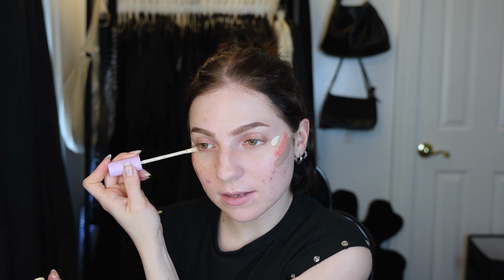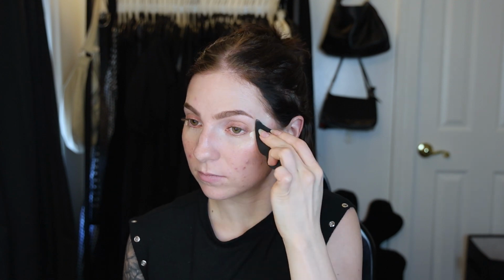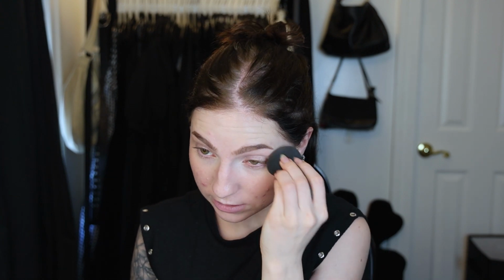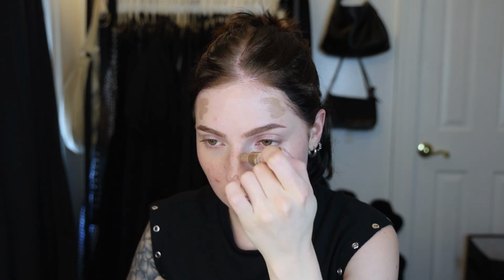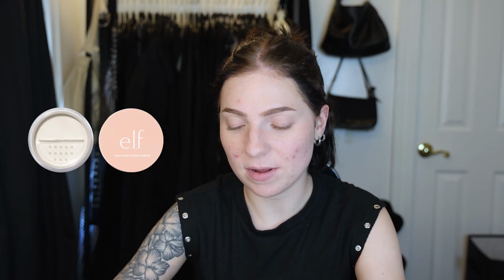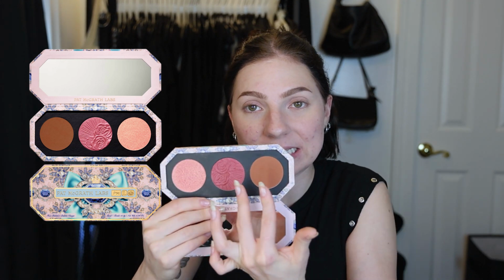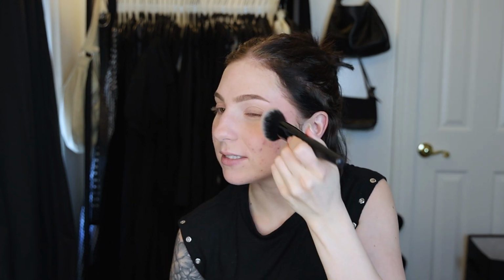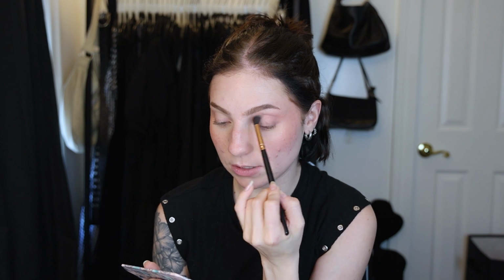my glowy summer makeup routine | long-lasting makeup tips & tricks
if you're a dry skin girl but want that effortless summer glow, this video is for YOU!

Nutpods (Code MAADTHREADS for $$ off)